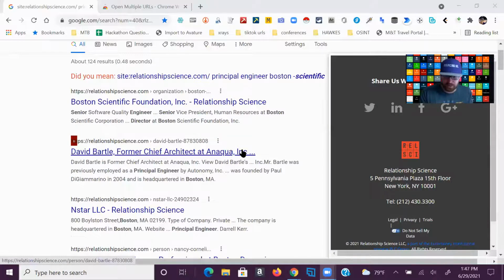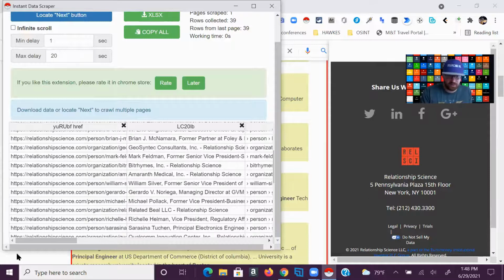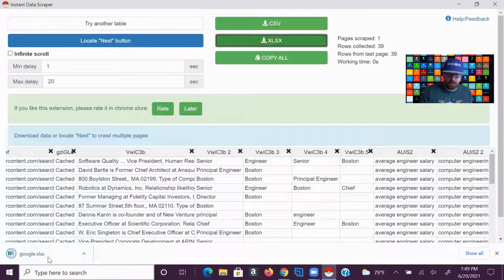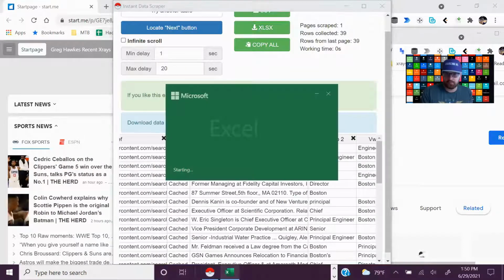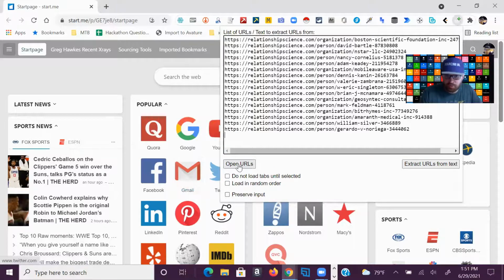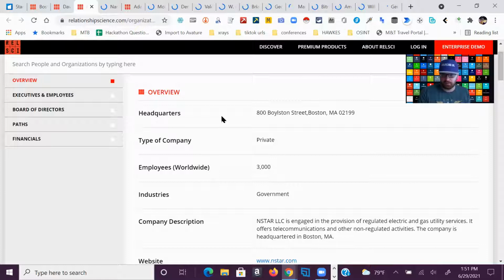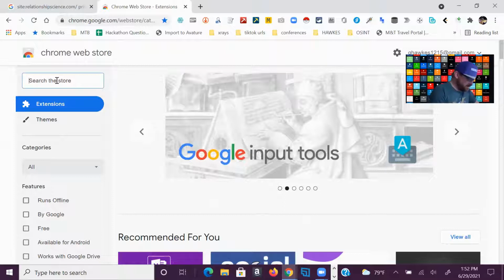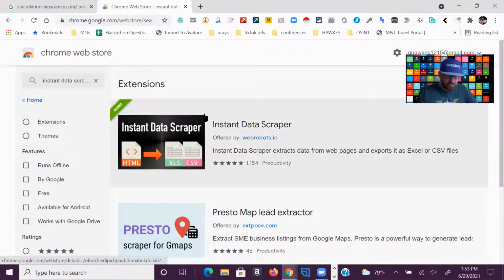Opensourcing: Tool Drop - Instant Data Scraper and Open Multiple URLs